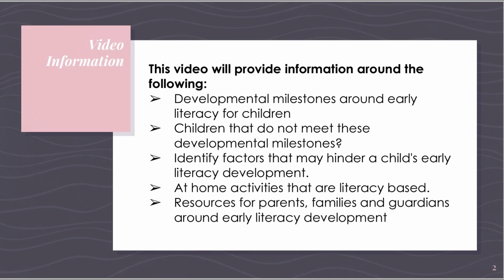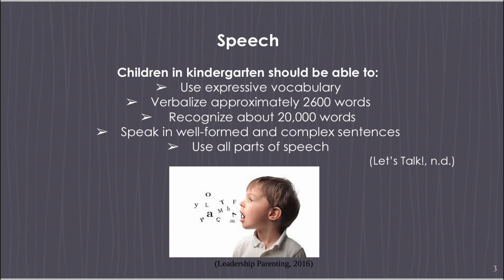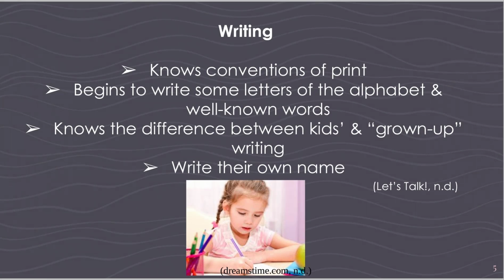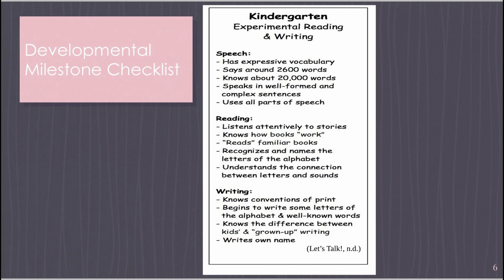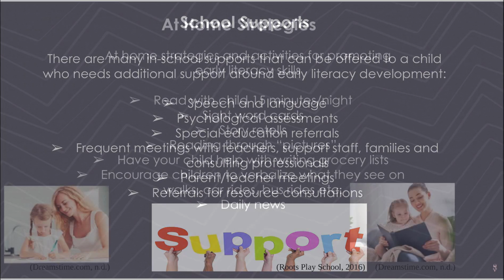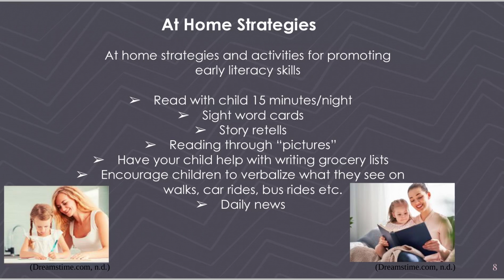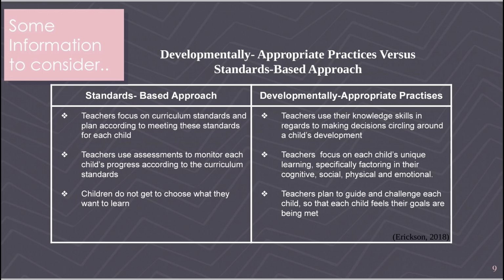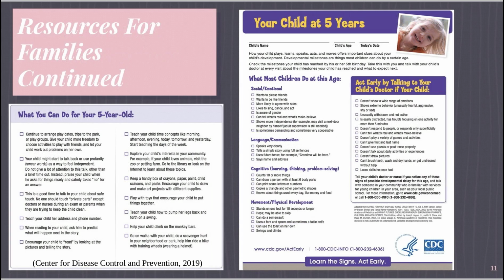PBL 1 - Developing Literacy